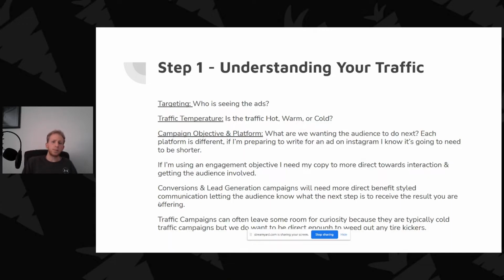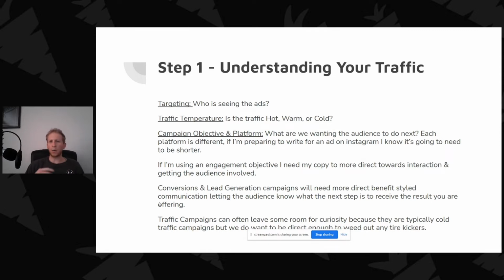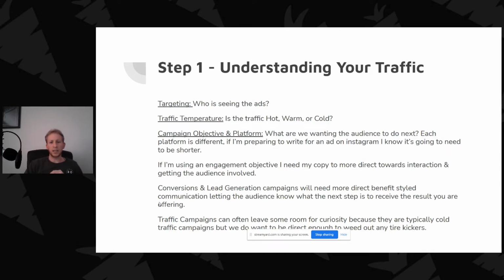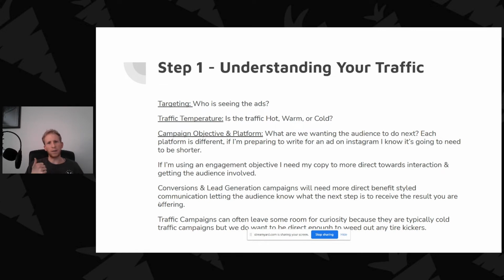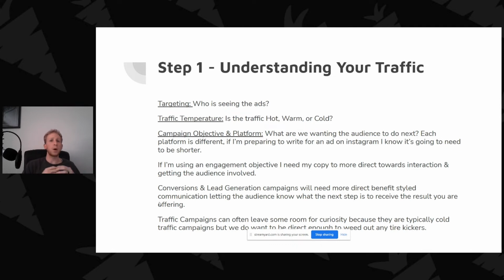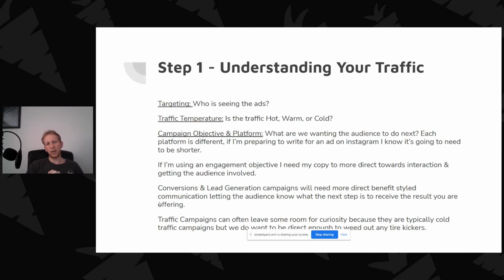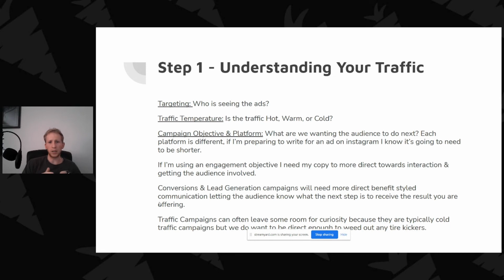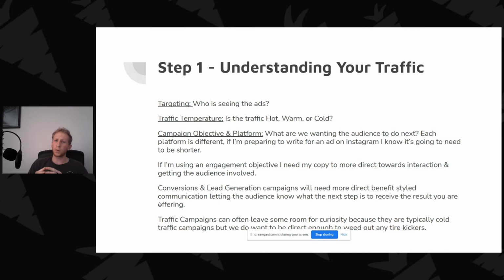Facebook Ad Copy For Finding Motivated Seller Leads Online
Ready to start writing professional Facebook Ad Copy that converts! Check out this training that I did for my Facebook Leads Masterclass! If you want to get my exact strategy and monthly training be sure to check out my Facebook Leads Master Class

We have multiple programs where you can get more Facebook Ads training like this every month to find more motivated sellers! Take our online course or keep joining me JT Rose on our YouTube channel. Be sure to message us with any questions or suggested video topics you would like us to cover.